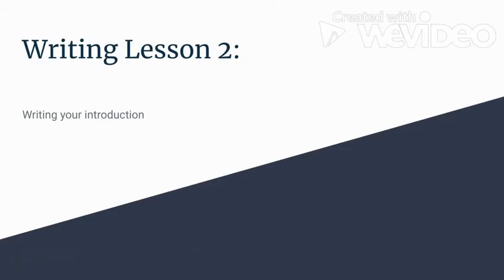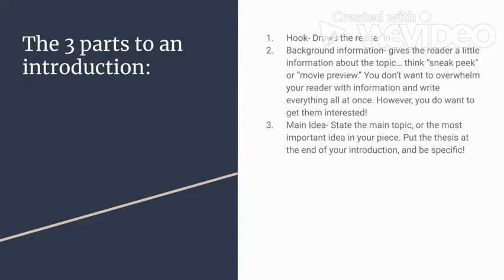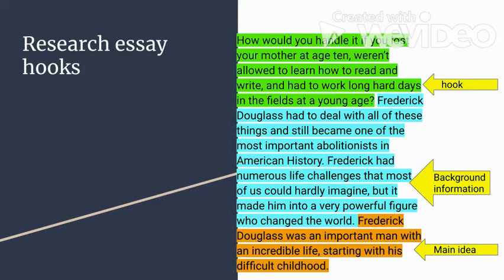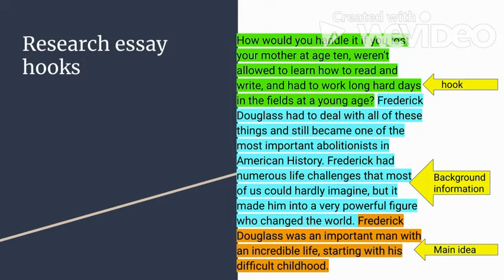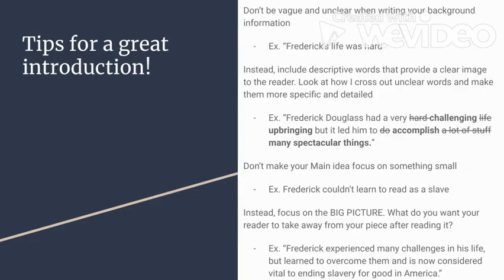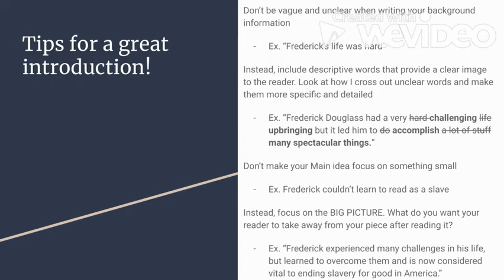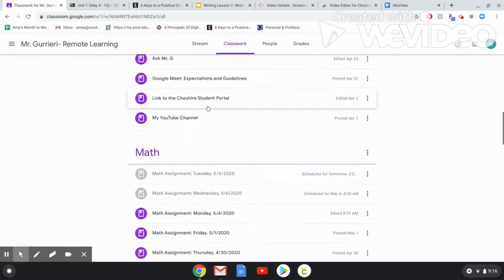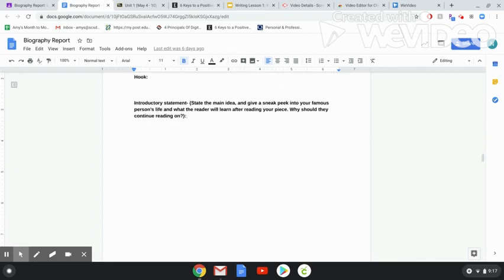Writing an effective introduction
The introduction is one of the most important parts of your piece. Having a good introduction can be the difference between